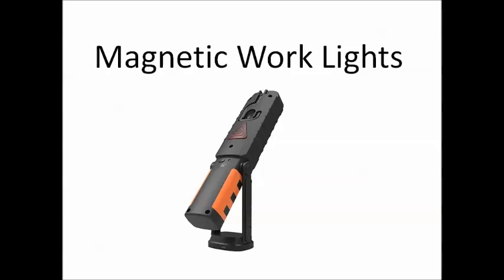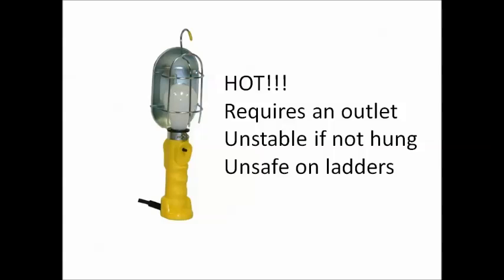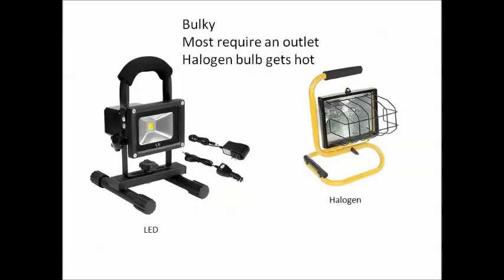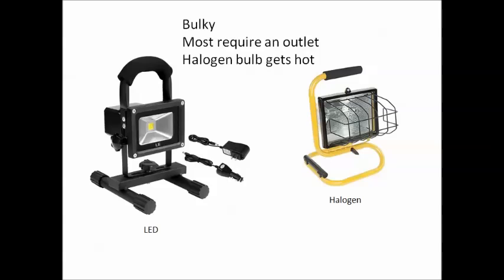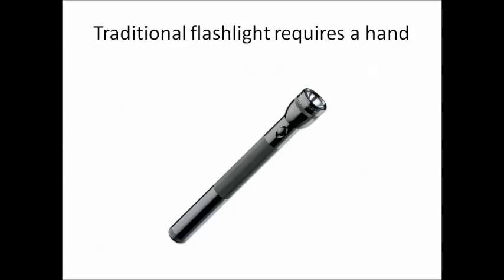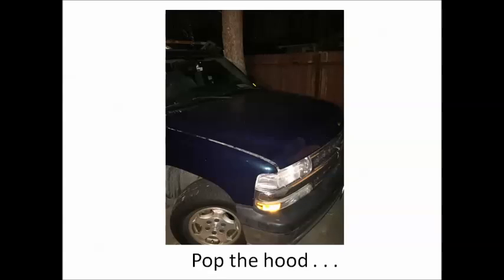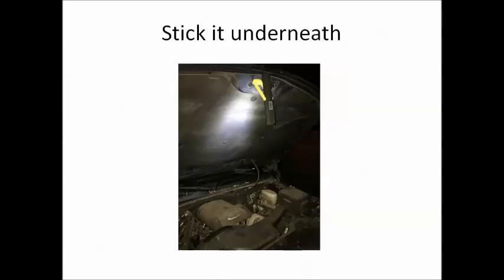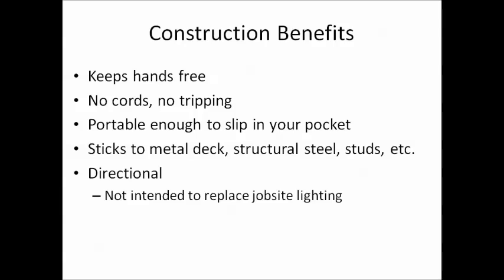Work Light_Jason T.